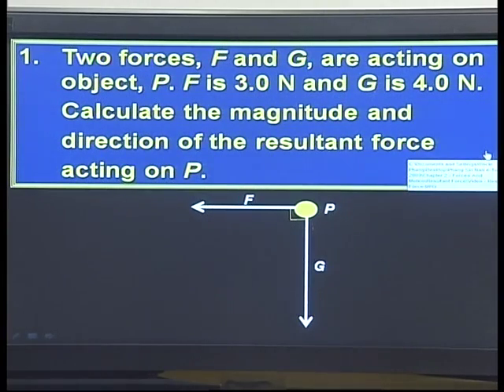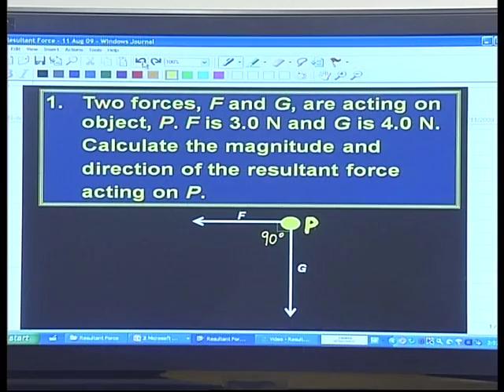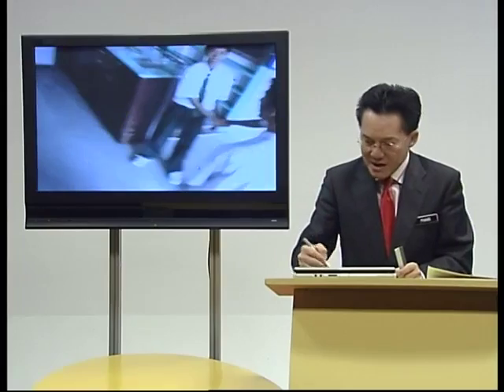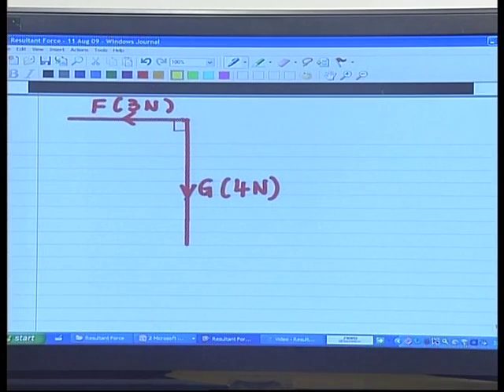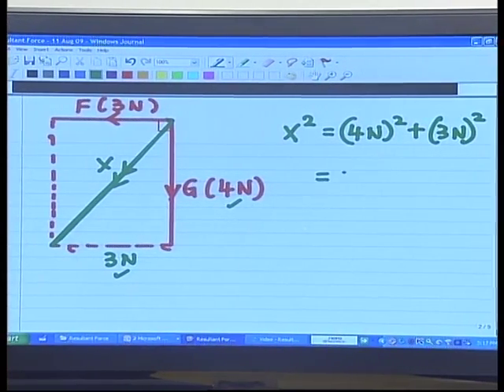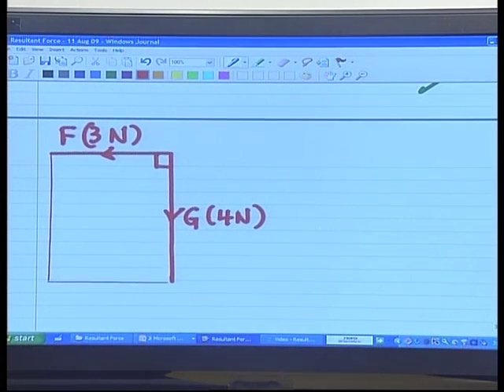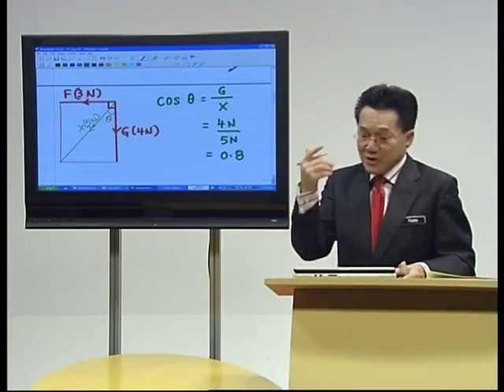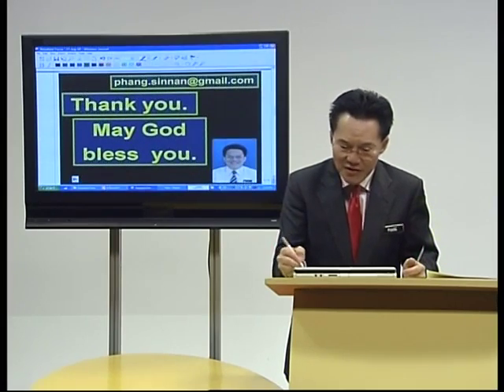EduwebTV Fizik Form 5 Resultant Force